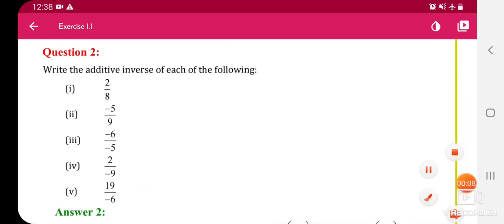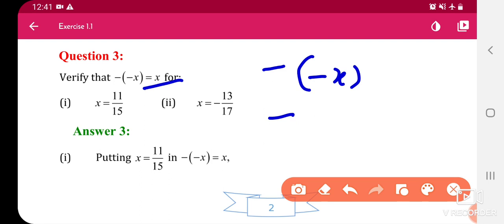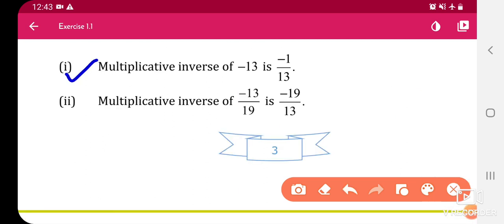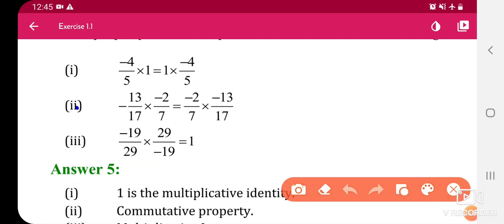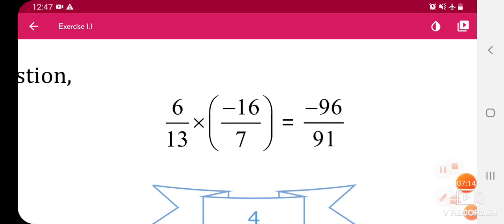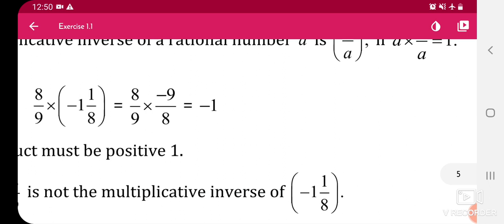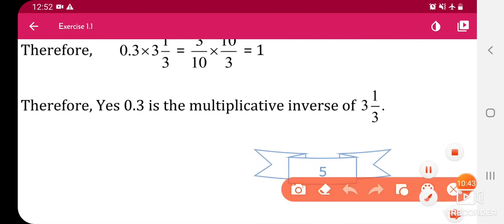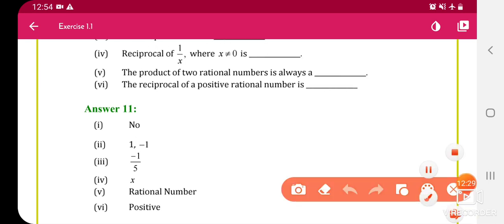ch-1 Rational no,class-8th maths ex 1.1 que no 2 to 11 ncert solution